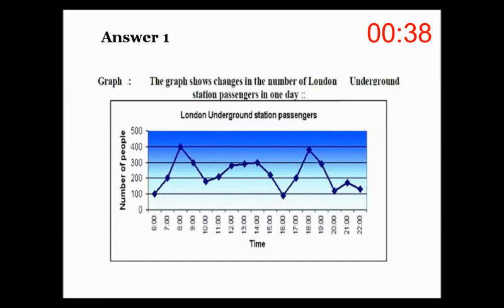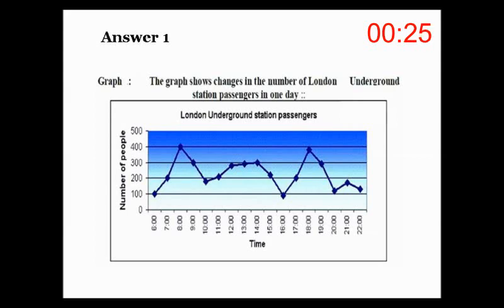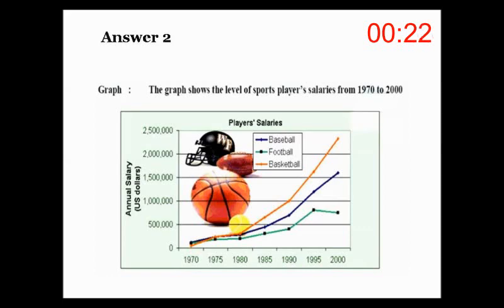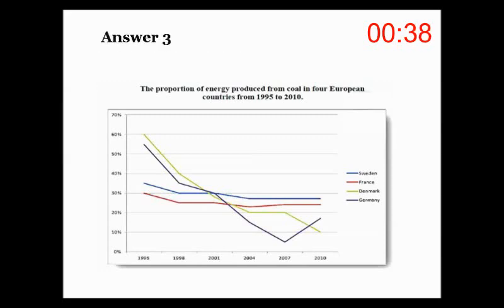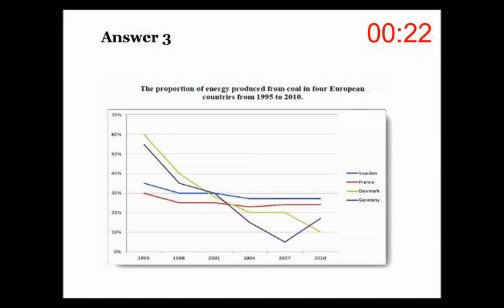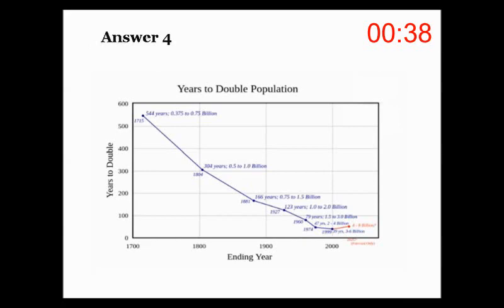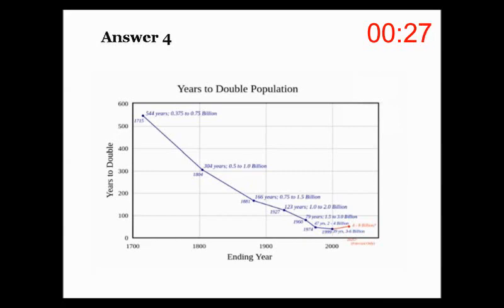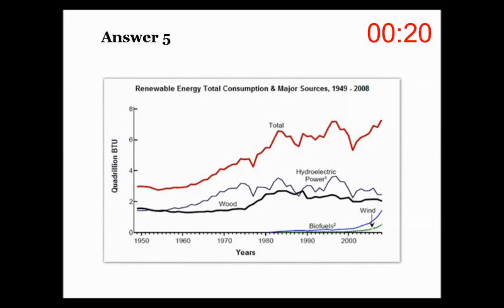PTE DESCRIBE IMAGE 17 WITH ANSWERS || PTE Academic Exam || PTE Sprinters PTE English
PTE Sprinters creates best material for the PTE test which gives exam like experience, so that you can achieve your score in reading, writing, speaking and listening.  Time and instructions are as per actual PTE Test to prepare for exam.

PTE Academic
PTE Reading Test 1
PTE Reading Test 2
PTE Reading Test
Speaking Test PTE
PTE Mock Test
PTE Test
PTE Sprinters
PTE Exam questions

Instructions
To assess reading, your skills will be tested by your ability to comprehend the purpose of the paragraph

Your ability to understand the general to specific purpose of the paragraph and identifying key information

Manage your time wisely as per question type and try to complete task within timeline

Answers are given after the exam

PTE Academic Reading section question types
Reading: Multiple-choice, Choose Single Answer
Reading: Multiple-choice, Choose Multiple Answer
Reading: Re-order Paragraph
Reading: Fill in the blanks
Reading: Reading & Writing - Fill in the blanks

For practice: Spearking and writing use Grammarly

Where to find Grammarly?

Online Dictation: dictation.io, google notes.
Record: Recording speaking task on smartphone

PTE Academic
PTE Reading Test
Reading Test PTE
PTE Mock Test
PTE Test
PTE Sprinters